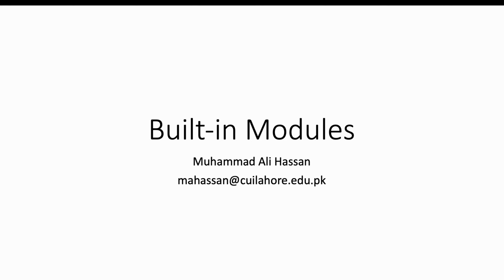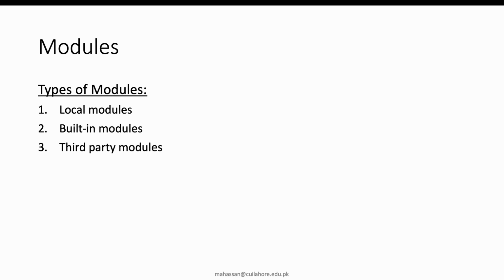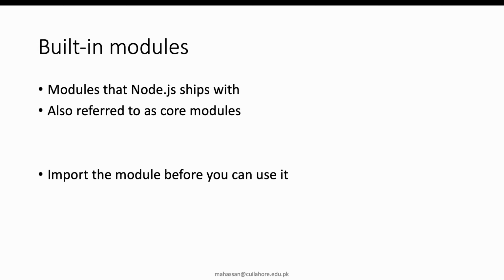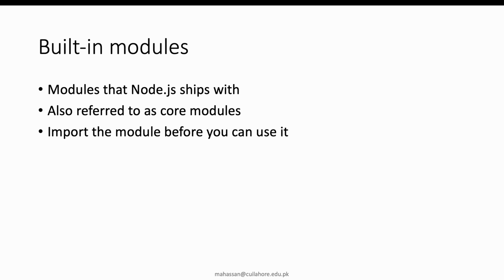10. Built-in Modules | Node.js Tutorial for Beginners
In this video, we dive into the world of built-in modules in Node.js. These modules come pre-installed with Node.js and provide a wide range of functionalities to simplify development. We explore five important built-in modules: "path," "events," "fs," "stream," and "http."

In upcoming videos, First, we will start with the "path" module, which enables us to work with file and directory paths effortlessly. We discuss its various methods and demonstrate their usage with practical examples.

Next, we will move on to the "events" module, which allows us to handle and emit events within our applications. We learn how to create custom events and attach event listeners to respond to those events.

Then, we explore the "fs" (file system) module, which empowers us to interact with the file system, such as reading and writing files, creating directories, and more. We cover the essential methods provided by this module and illustrate their usage.

After that, we delve into the "stream" module, which provides a powerful mechanism for reading and writing data in chunks, ideal for working with large files or data streams. We learn about different types of streams and how to use them effectively.

Lastly, we will delve into the "http" module, which enables us to create HTTP servers and make HTTP requests. We discuss server creation, handling requests, and responding to clients.

By the end of this series, you will have a solid understanding of these essential built-in modules in Node.js, equipping you with the knowledge to leverage their capabilities in your own projects. Join us in this tutorial as we uncover the power of built-in modules in Node.js.